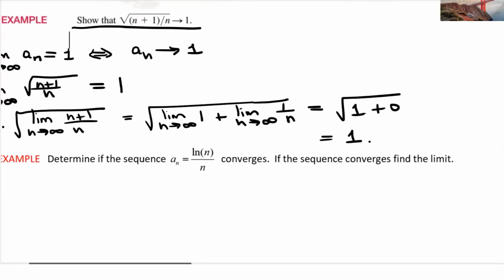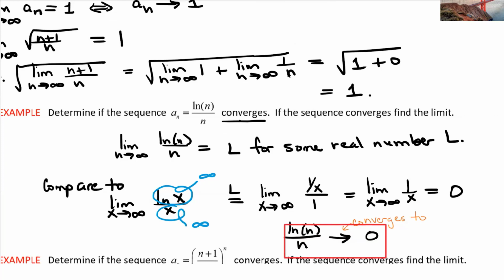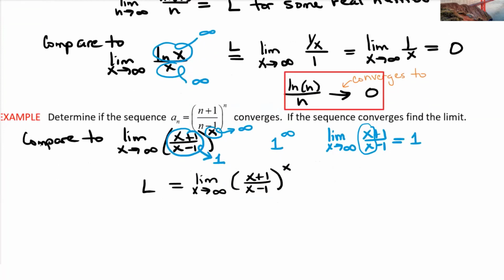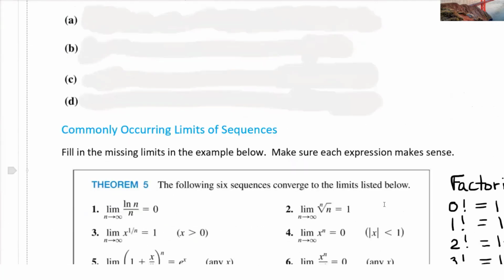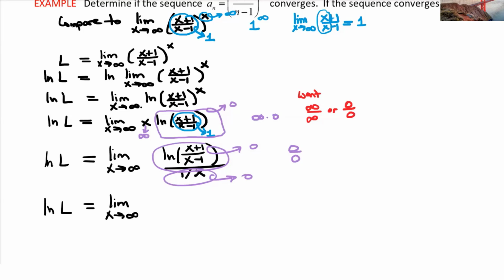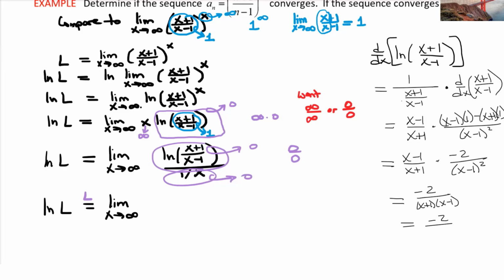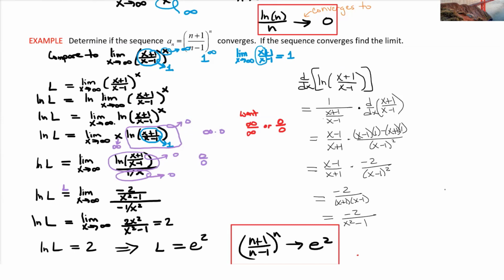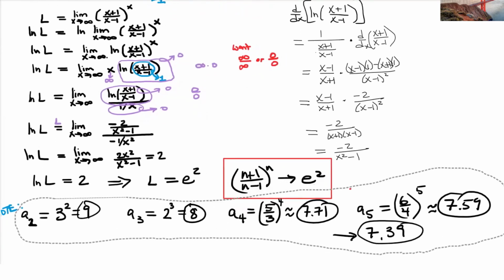Convergence of sequences part 2: Limits of Sequences Using L'Hopital's Rule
We continue the Calculus II lecture on convergence of sequences by looking at how the L'Hopital's Rulecan be used to confirm the limit of a sequence.